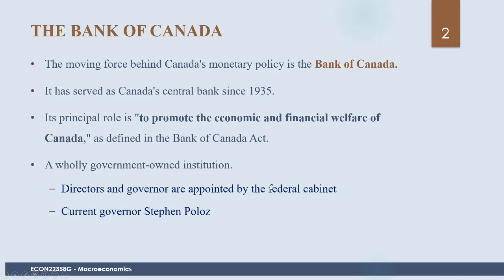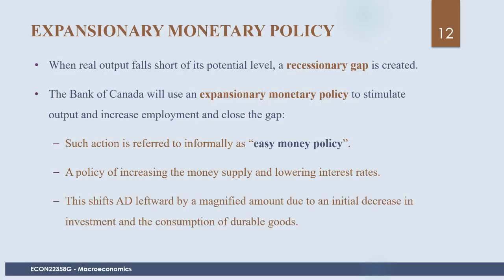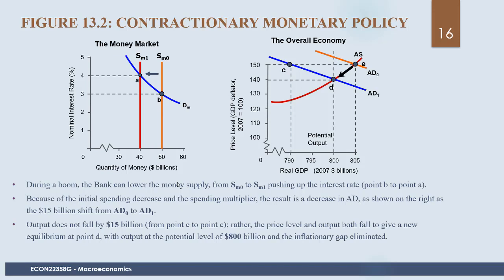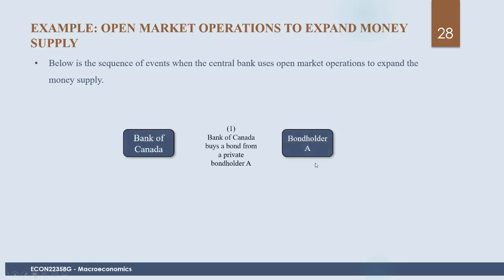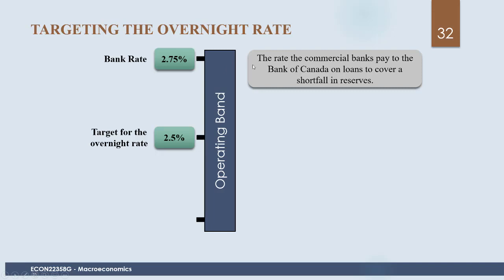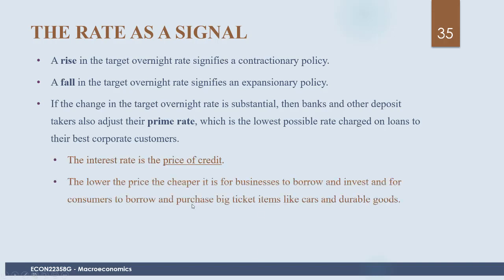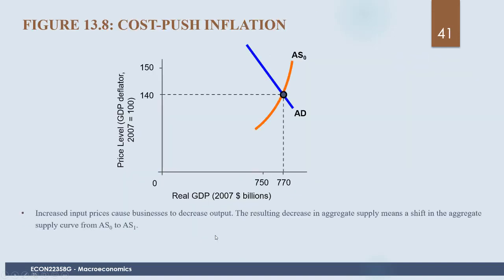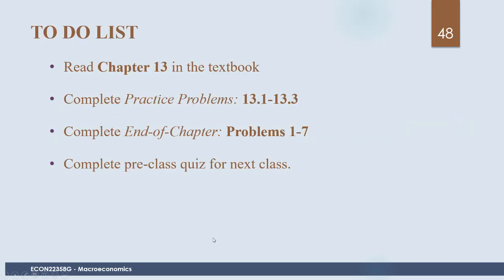Chapter 13 - Monetary Policy